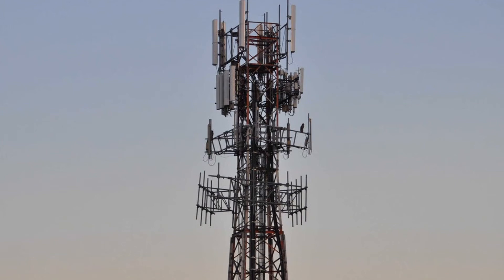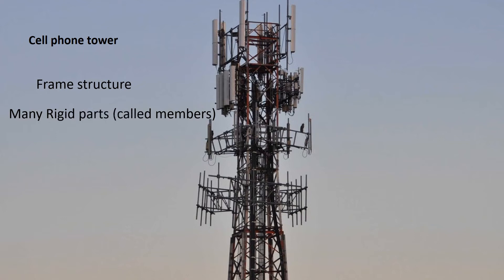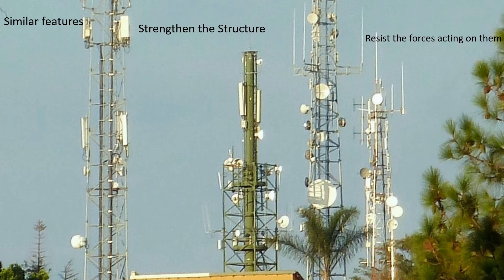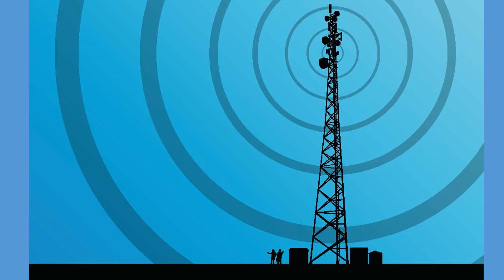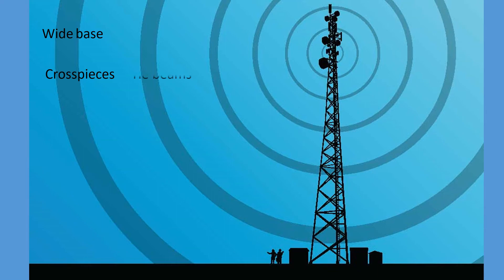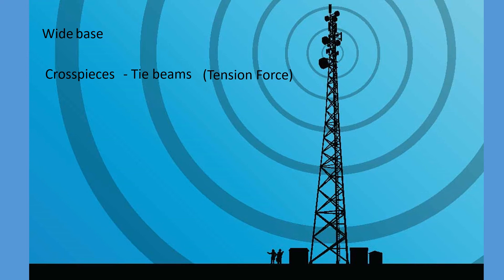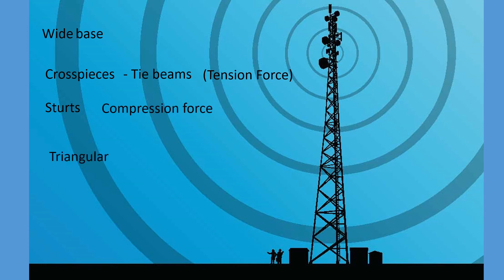Gr 7 tech Unit 3: Cell phone towers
In this unit we discuss cell phone towers as a frame structure.